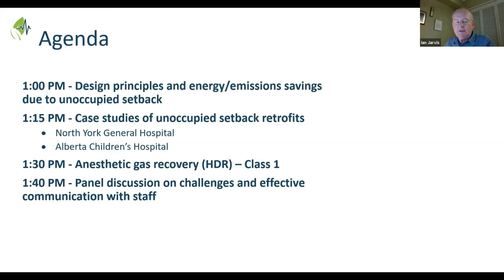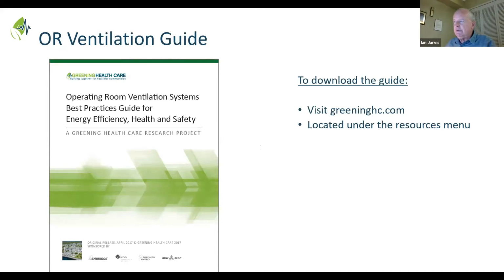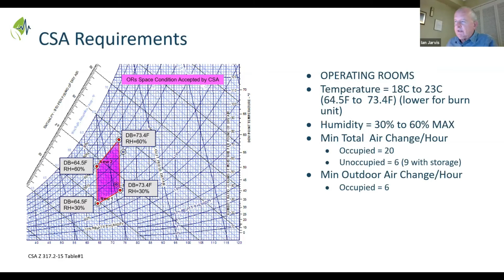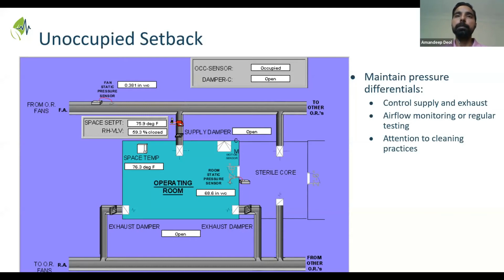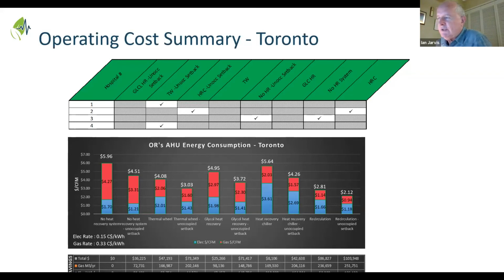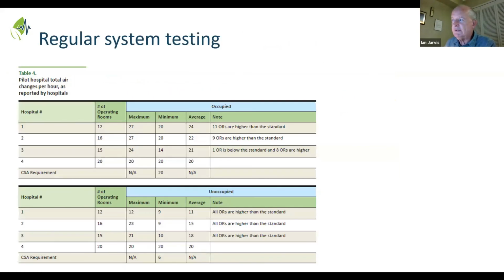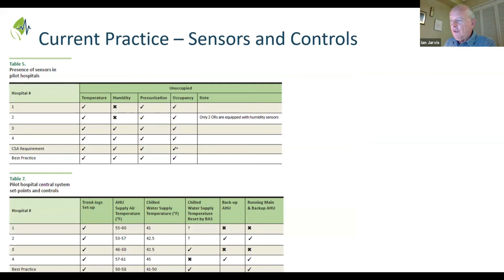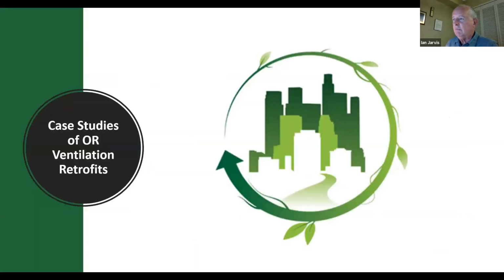OR Best Practices Overview